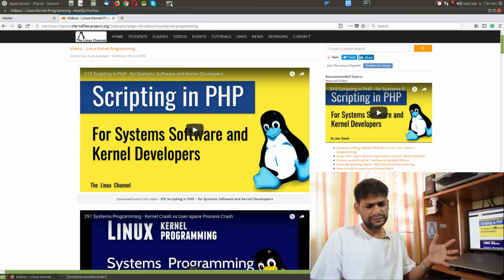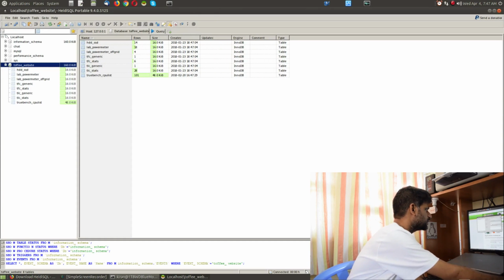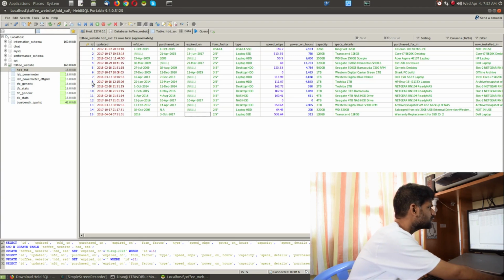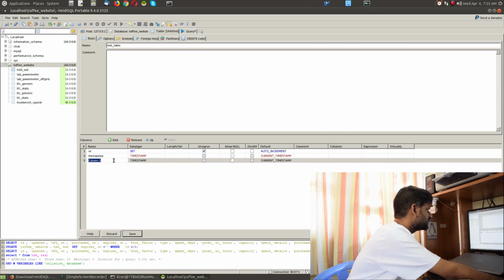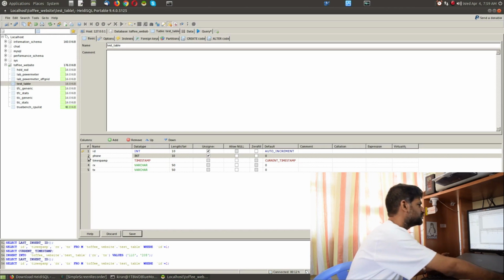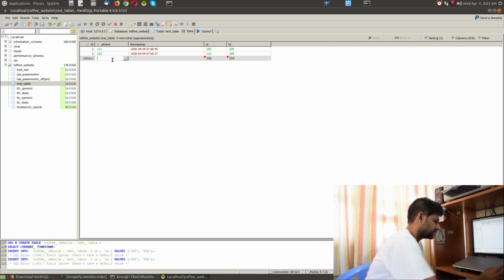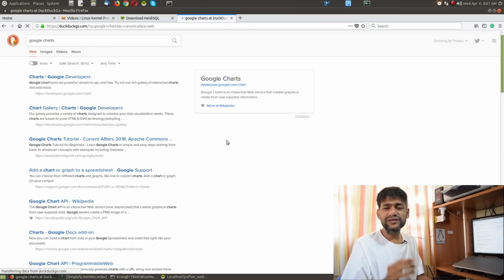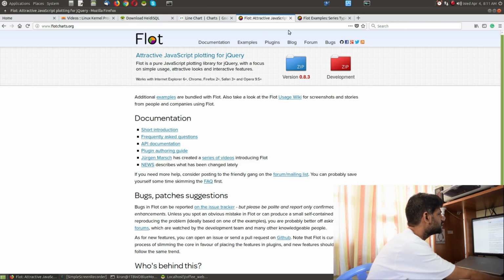317 MySQL Database for Systems Software Developers and Kernel Developers